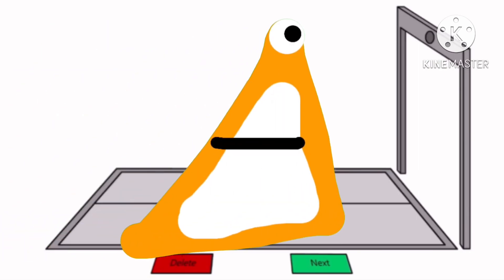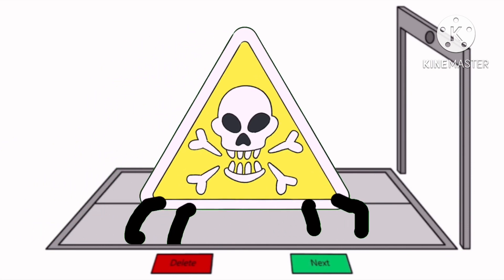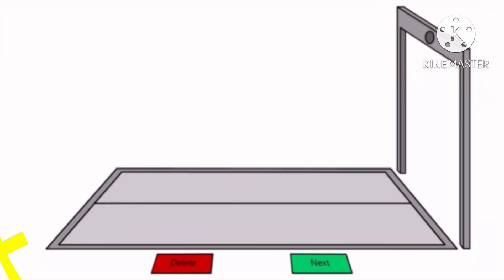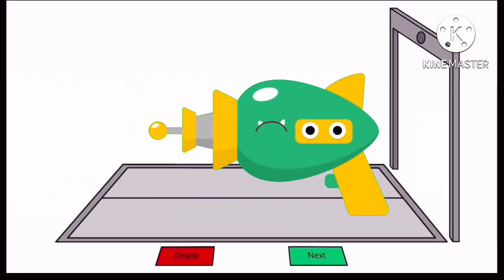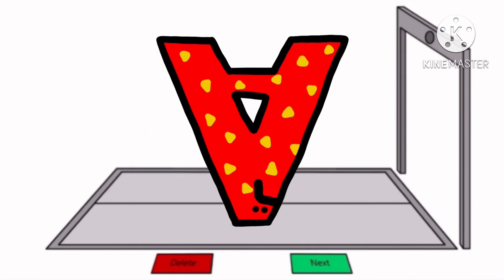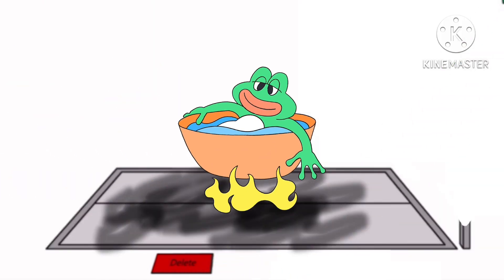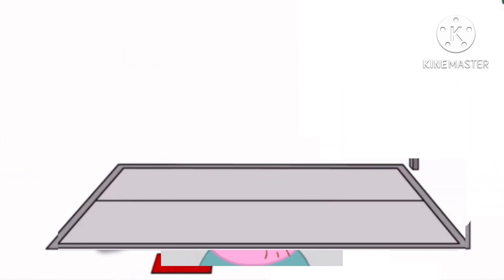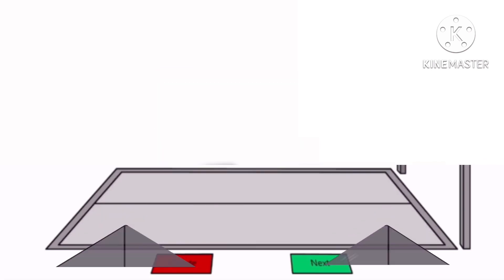Symbol lore all parts season 5